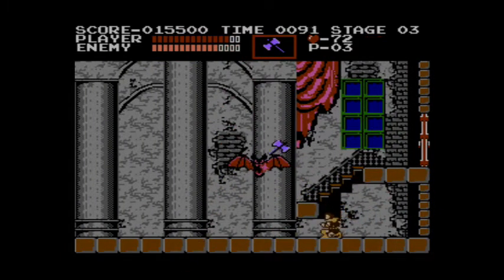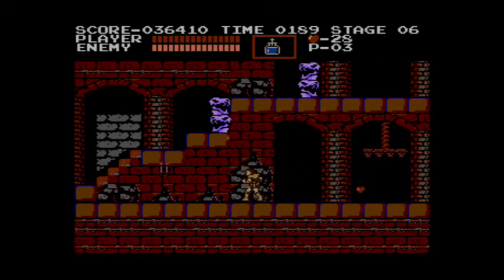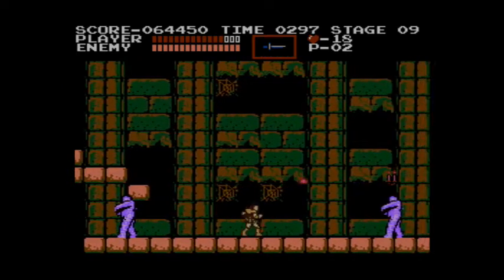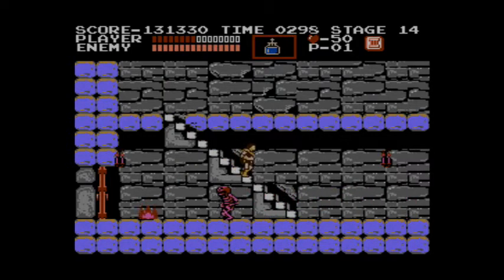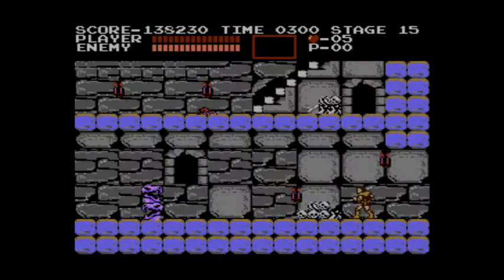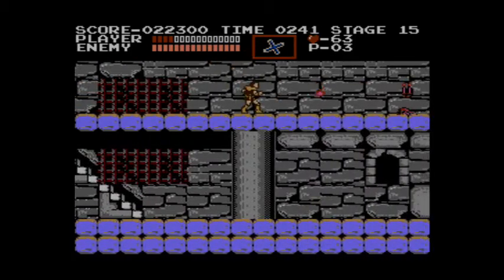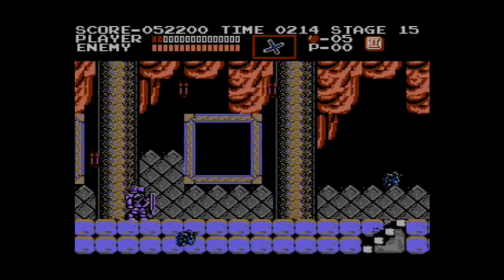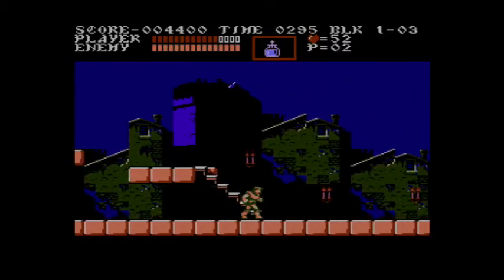USstreamer: A Haunting Journey Through Castlevania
Jeremy takes on the original Castlevania for NES, just in time for Halloween. Can he defeat the deadly menace of Count Dracula? Can he conquer Death? (Spoilers: no)